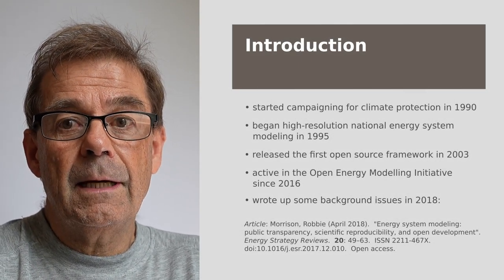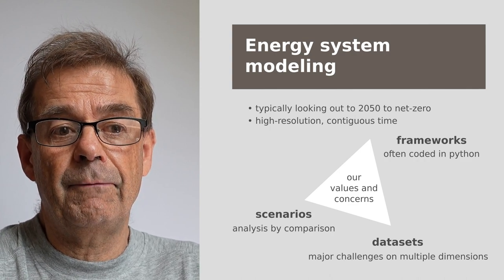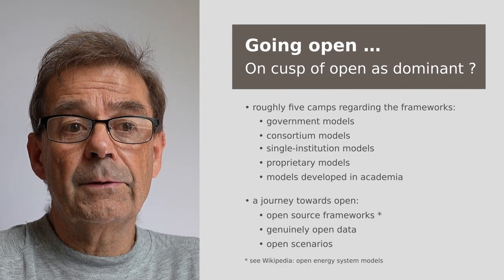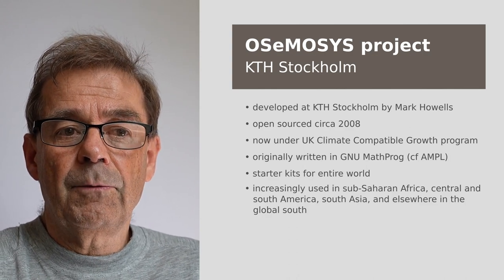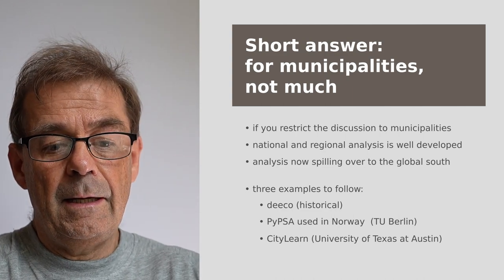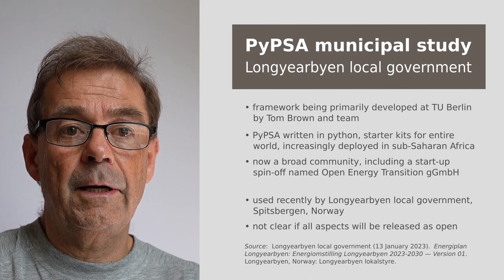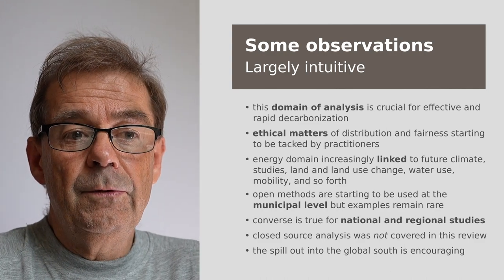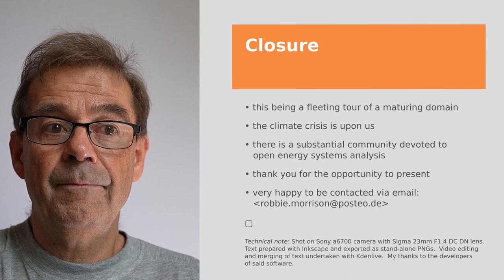Are public sector organizations using open energy system modeling to transition to net-zero?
This pre‑recorded presentation was submitted to an online conference held in Sweden on 15 August 2023.  The conference was titled Hållbar Digitalisering 2023 — which translates approximately as "sustainable digitalization".

Presenter: Robbie Morrison, Berlin, Germany

Video covers:
• energy system modeling in general
• an assessment of where along the journey to open science we are
• three examples of municipal use, namely deeco, PyPSA, and CityLearn
• some closing remarks

Clarification:
• a maximum time resolution of one hour indicates that some models utilize timesteps of 30, 15, or 5 minutes

CITATIONS

• Morrison, Robbie (April 2018).  "Energy system modeling: public transparency, scientific reproducibility, and open development".  Energy Strategy Reviews.  20: 49–63.  ISSN 2211-467X.  Open access.

• Lindenberger, Dietmar, Thomas Bruckner, Robbie Morrison, Helmuth-M Groscurth, and Reiner Kümmel (2004).  "Modernization of local energy systems".  Energy.  29 (2): 245–256.  ISSN 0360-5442.

• Longyearbyen local government (13 January 2023).  Energiplan Longyearbyen: Energiomstilling Longyearbyen 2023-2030 — Version 01.  Longyearbyen, Norway: Longyearbyen lokalstyre.